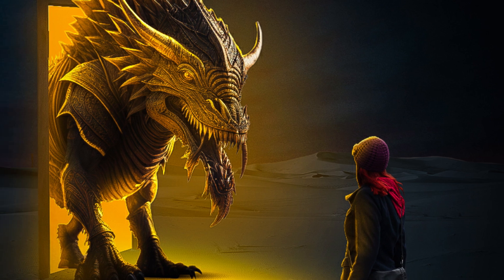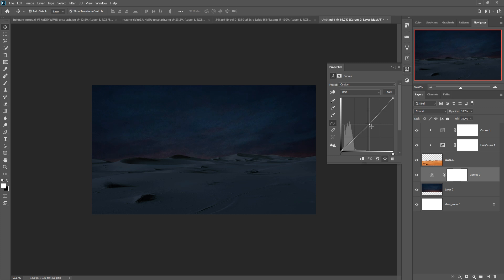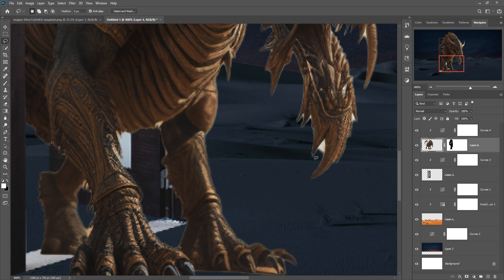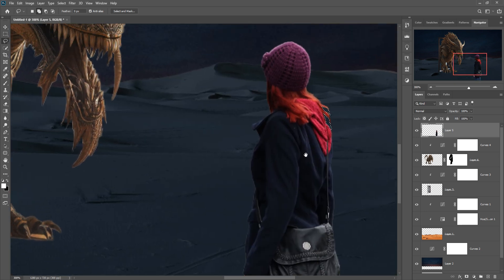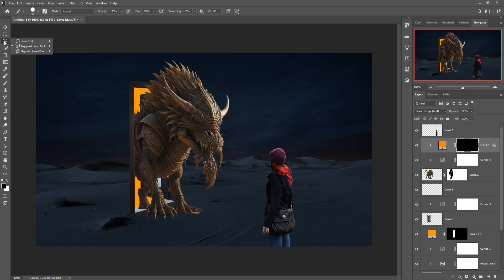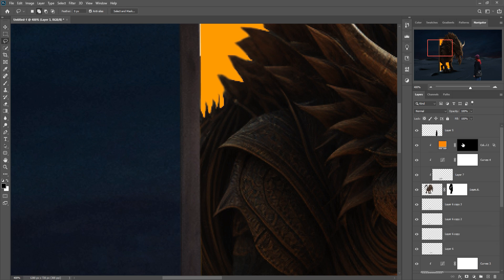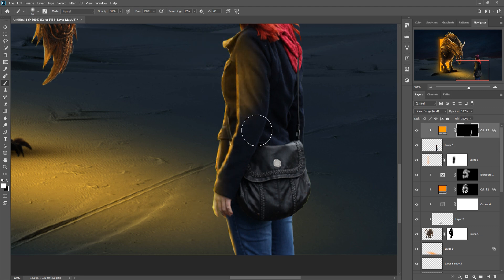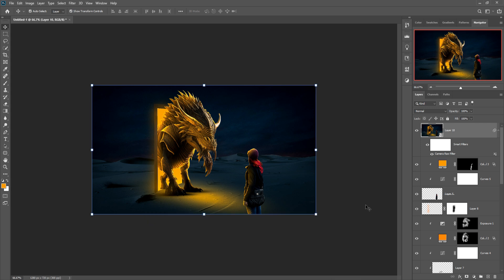Monster Door Photoshop Manipulation Tutorial